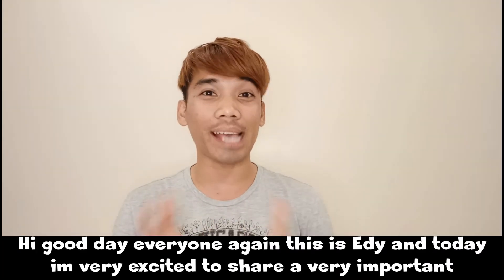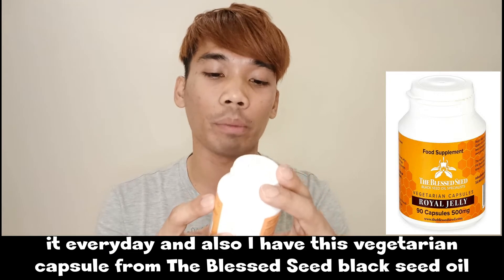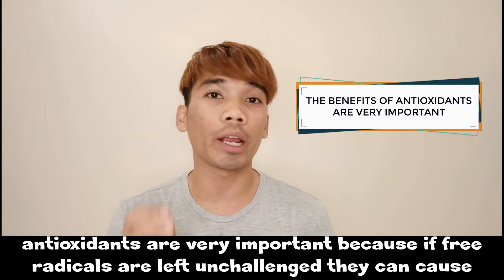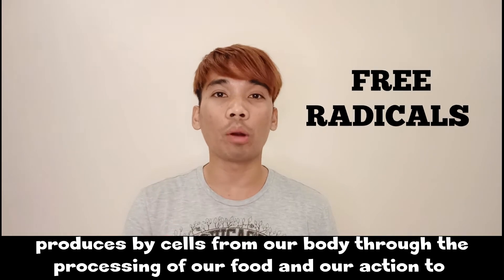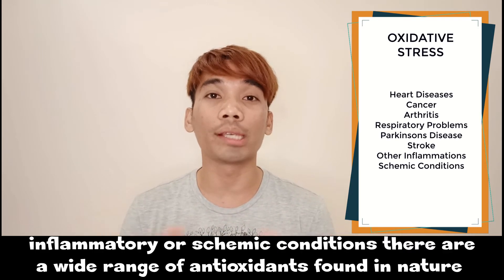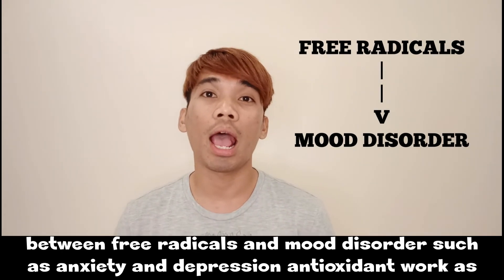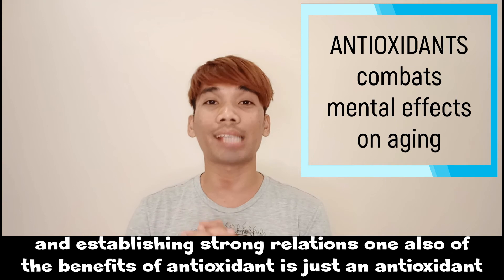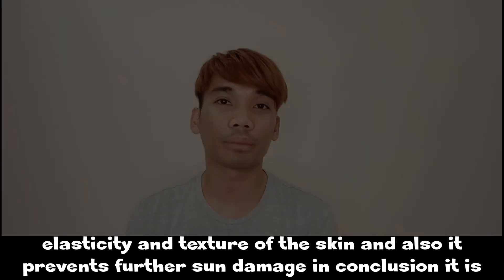Why Black Seed Oil is a great antioxidant?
Do you know why Black Seed Oil is a great antioxidant? check out the video.

For more information about Black Seed Oil or Kalonji Oil